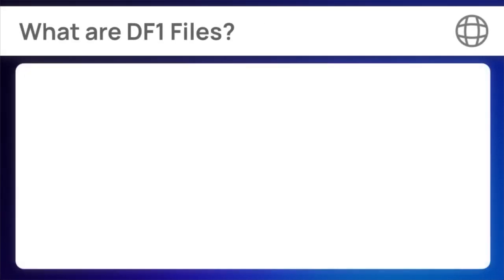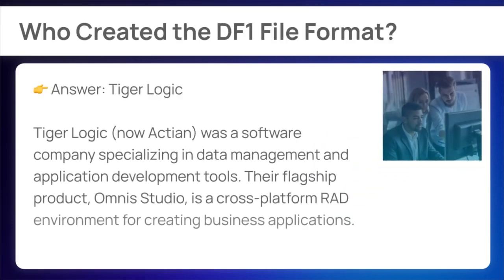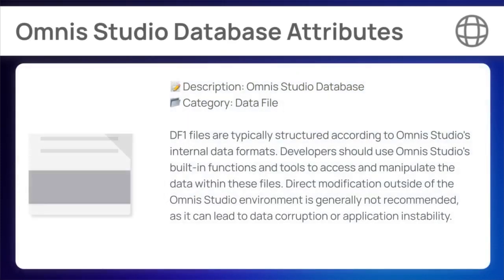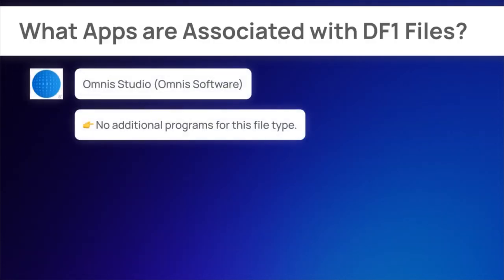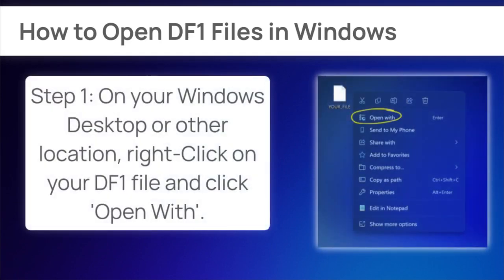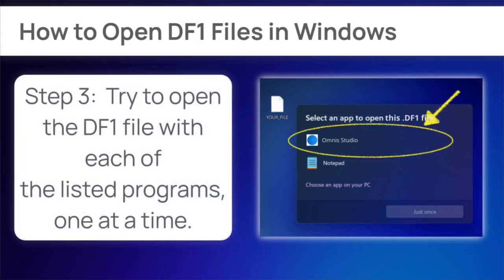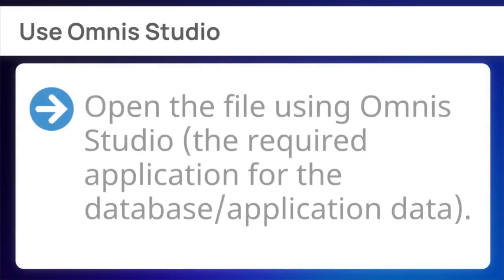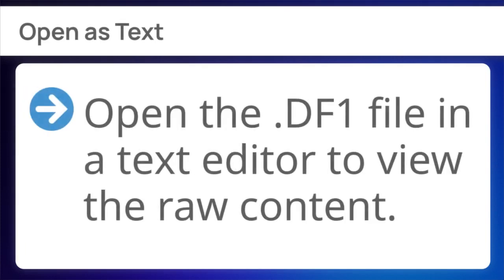Opening DF1 Files (Omnis Studio)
Having issues opening your Omnis Studio Database format? You’re in good company. In this brief tutorial, I’ll show you how to properly open, inspect, and fix DF1 files on Windows — even when the system doesn’t recognize them.

DF1 files are typically structured according to Omnis Studio's internal data formats. Developers should use Omnis Studio's built-in functions and tools to access and manipulate the data within these files. Direct modification outside of the Omnis Studio environment is generally not recommended, as it can lead to data corruption or application instability.

Download Universal File Viewer (Recommended):  Recommended tool instantly open DF1 files (and 200+ more formats) with File Magic.

▶ Learn All About DF1 Files:

- Rebuild corrupted DF1 file associations
- How to Use Omnis Studio
- How to Check Version
- Address Windows conflicts stopping DF1 files
- Identify compatible software for opening the DF1 file
- How to Open as Text
- Discover the background of the DF1 file format
- Learn how DF1 files are typically used

Timestamps:

00:00 - Welcome
00:22 - Decoding DF1 Files
00:45 - DF1 Format Breakdown and Structure
01:06 - Getting into DF1 Files
01:52 - Fix Broken DF1 Files